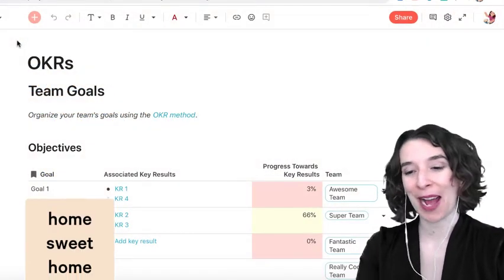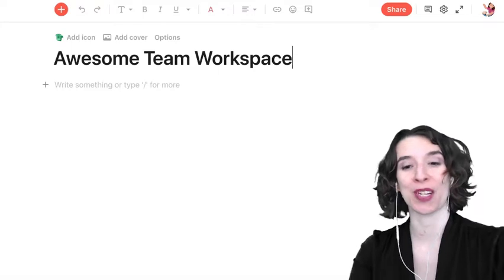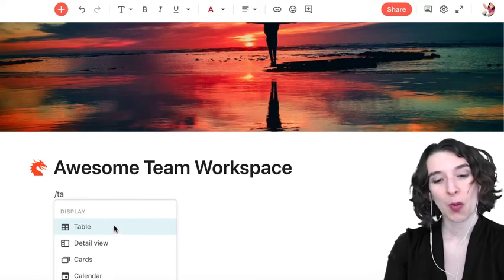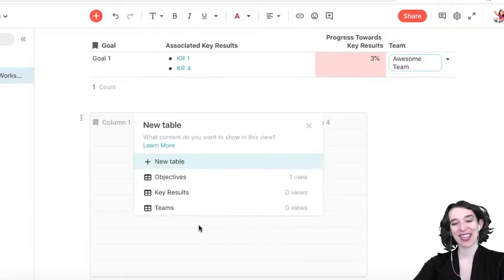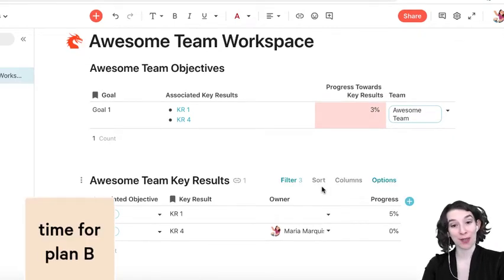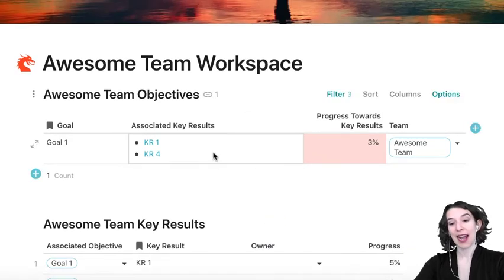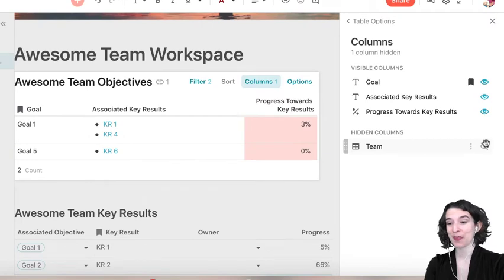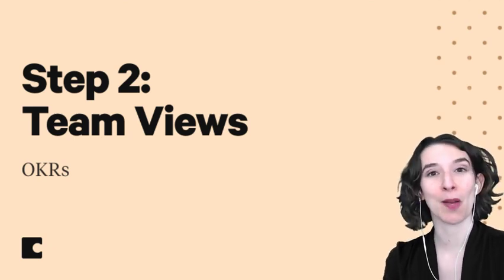OKRs in Coda | Step 2 - Team Views